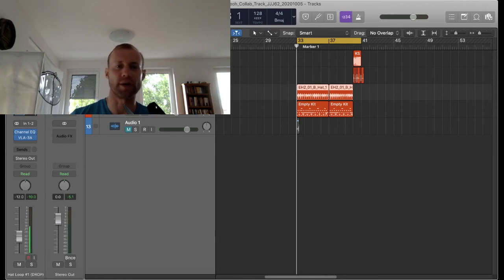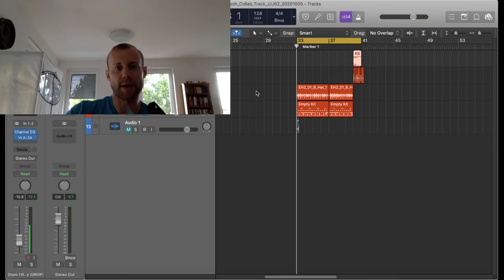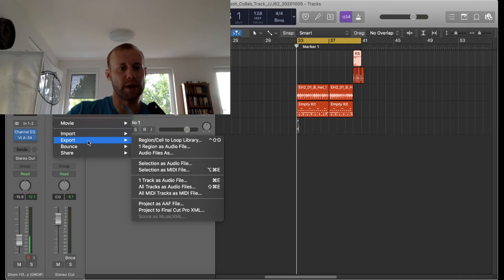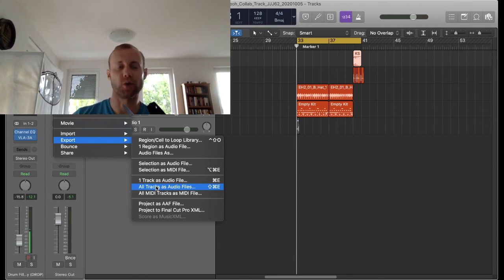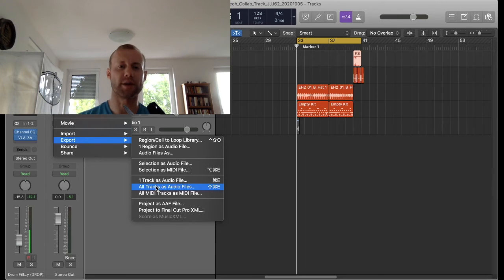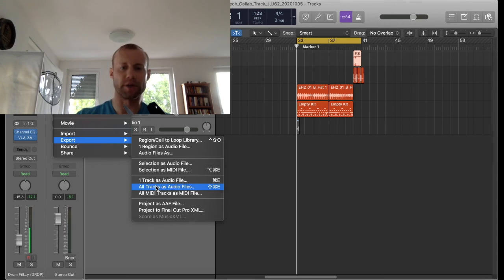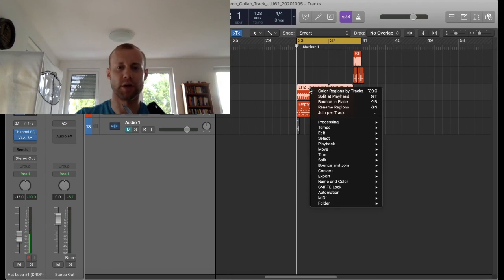Music Producer Tutorial 21 | How To Collaborate With Producers That Use A Different DAW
In this video, I share a few quick tips on collaborating with producers that utilize a different Digital Audio Workstation (DAW).

Valoramous:
-🇺🇸 in 🇩🇪
-Fusing Energy + Euphoria + EDM 💃
-DJ 🎧 (Open-Format) / Producer 🎼 (EDM/Future Bass/Pop)